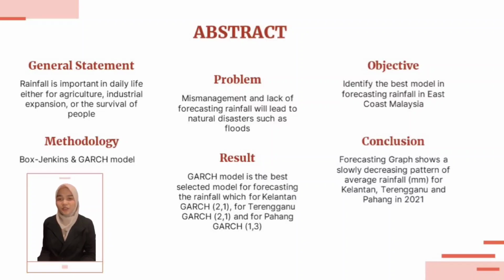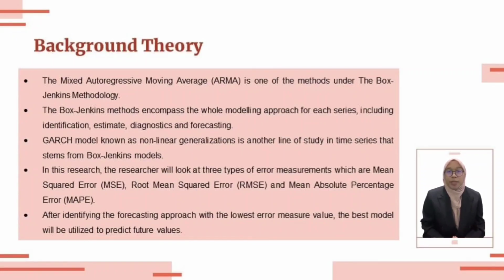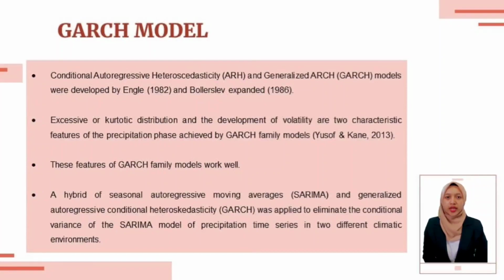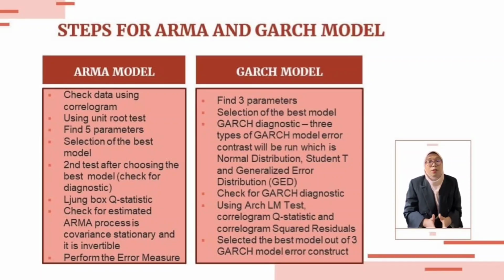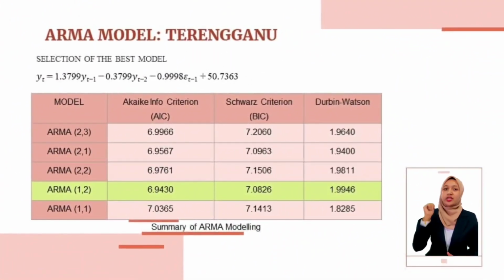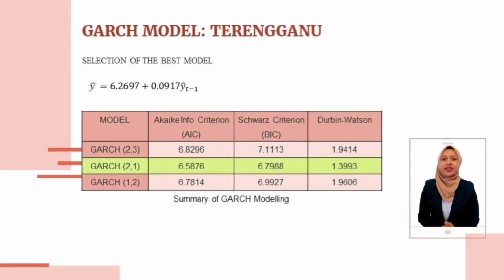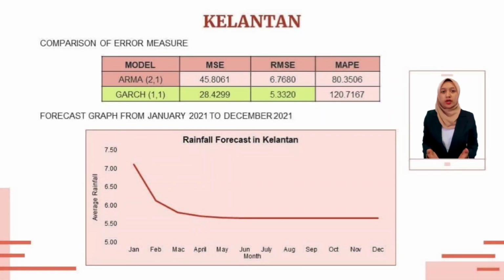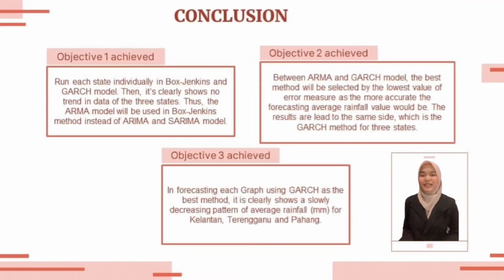P43S21_Final Year Project Video Presentation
Assalamualaikum and good day everyone!

This video was submitted in fulfillment of the requirement for Bachelor of Science (Hons.) Faculty of Computer and Mathematical Sciences, Universiti Teknologi MARA.

Group members:
1. AIN SOFHIA BINTI HILMEY
2. NUR AISHAH AQILLAH BINTI SUKERI
3. NURUL ANIS NASUHA BINTI RAFIE

Title : Comparative Study of Box-Jenkins and GARCH Model in Forecasting The Rainfall in East Coast Malaysia
(P43S21)
Faculty: Computer and Mathematical Sciences (FSKM)
Programme: Bachelor of Science (Hons.) Management Mathematics
Supervisor: NORLIANA BINTI MOHD.LIP

Submission Date: 31st January 2022